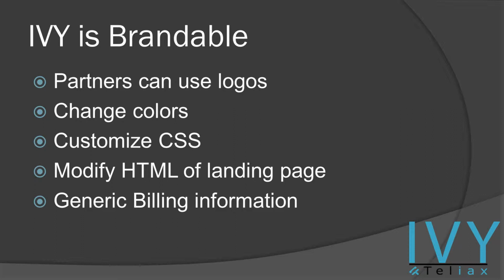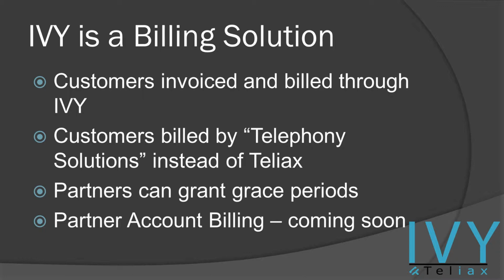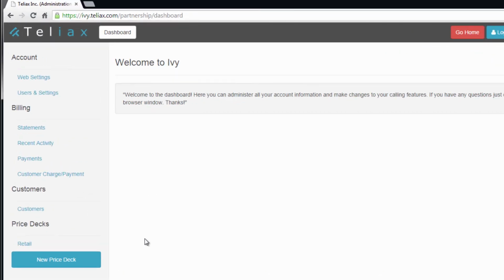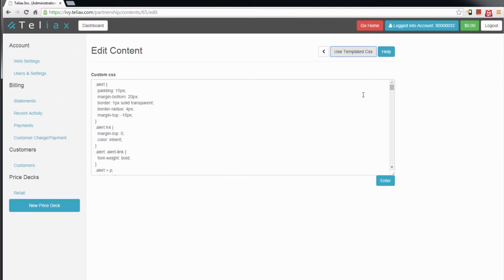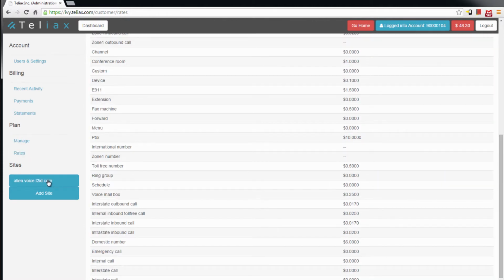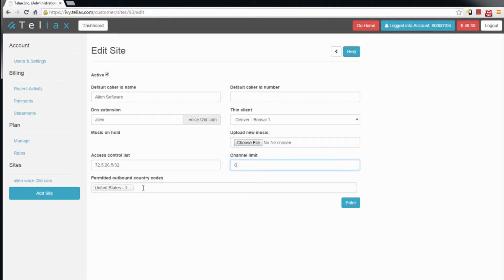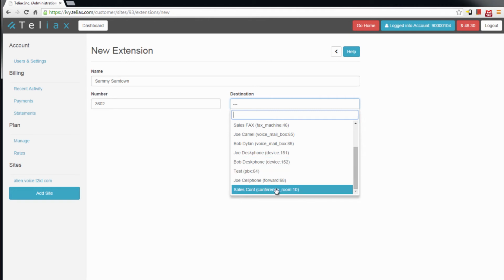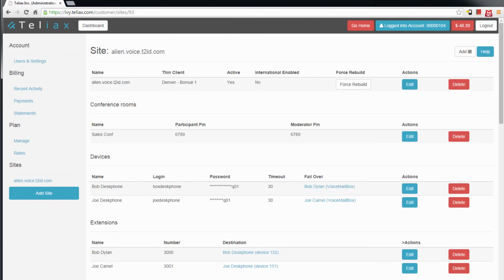Ringer IVY Overview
In this video we do a quick overview of the IVY voice platform, what it does for resellers/partners, and the new look of version 2.3.